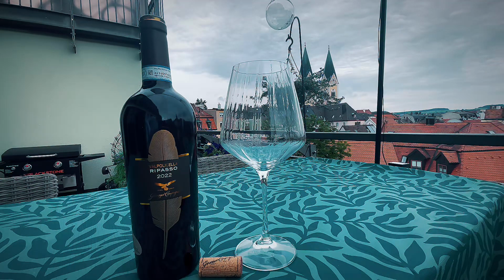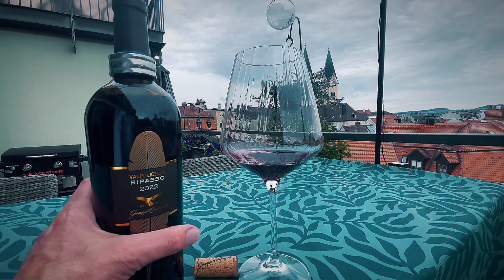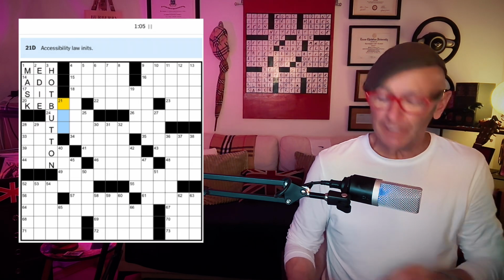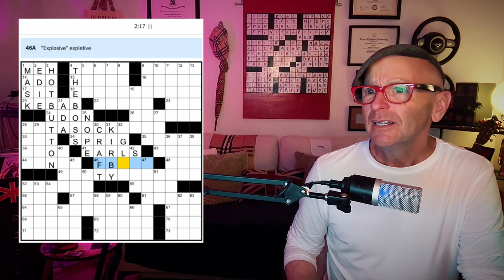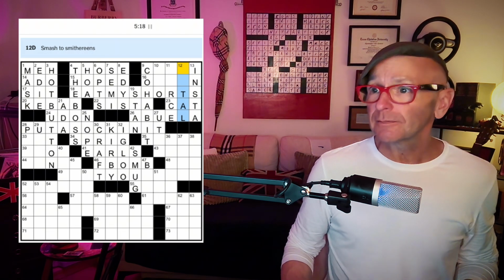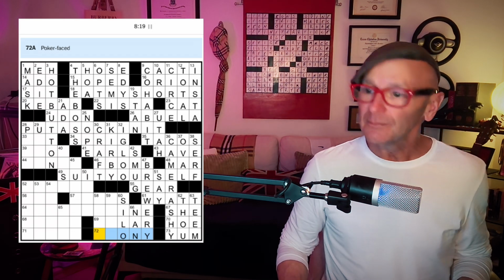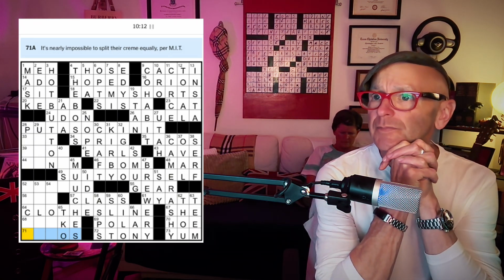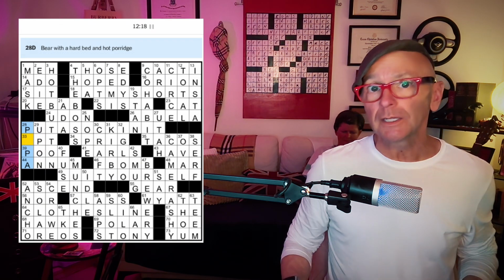Let's Solve the Monday NYT Crossword by Anthony V. Grubb & Wine Down on a 2022 Valpolicella Ripasso!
Solve #1,011! Let's solve this grid together! It's a fun way to enjoy the New York Times Crossword and build solving skills simultaneously!

2 June 2025: Let’s Wine Down & do the NYT Crossword Together!

Cin-Cin!

christopher🍷

Do you like the channel? Consider being a paid "Super Solver" member and gaining access to exclusive forums and more!

ASMR? Can it make you witty? Clever? Let's find out and WINE DOWN with the NYT Crossword! 🍷

My name is Christopher, and I love the New York Times Crossword Puzzle. I have been doing it daily for over 30 years, and while I am certainly no Rex Parker, I love finishing them every day for that little dose of accomplishment. But then again, I also make my bed every day. So there’s always that, too.

But maybe you want to become a better crossword solver. Maybe you're a master solver and simply want to lord over simple minds such as mine. Either way, this is simply an opportunity to share the way I go about solving the New York Times Crossword Puzzle Sunday through Saturday each week. Use these videos as background noise if you wish, or leave a comment after scrutinizing my logic. Completely up to you. But I really enjoy doing the NYTX, and if you do, too, let's do the daily puzzle together. Cin-Cin! 🍸

But maybe you want to become a better crossword solver. Maybe you're a master solver and simply want to lord over simple minds such as mine. Either way, this is simply an opportunity to share the way I go about solving the New York Times Crossword Puzzle Sunday thru Saturday each week. Use these videos as background noise if you wish, or leave a comment after scrutinizing my logic. Completely up to you. But I really enjoy doing the NYTX, and if you do, too, let's do the daily puzzle together. Cin-Cin! 🍸

Credits:

Crossword Puzzle Channel Image: Photo by BOOM via Pexels.com